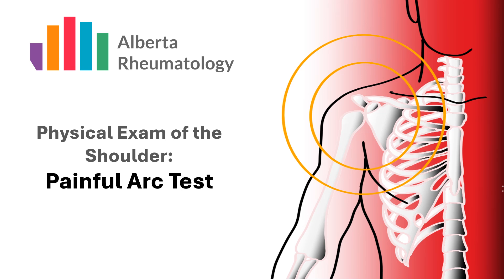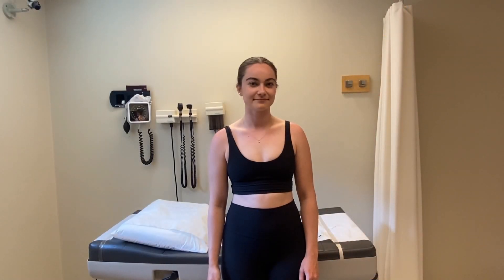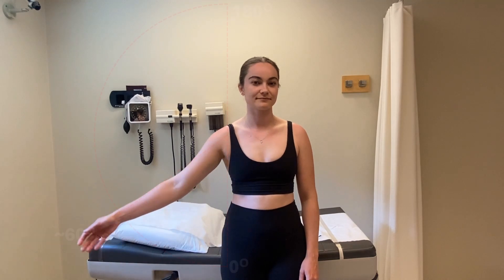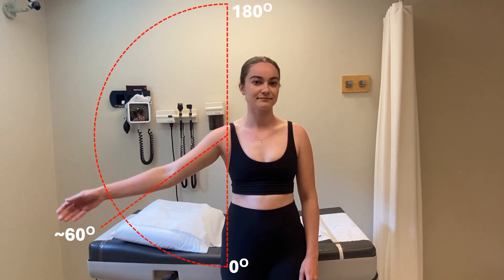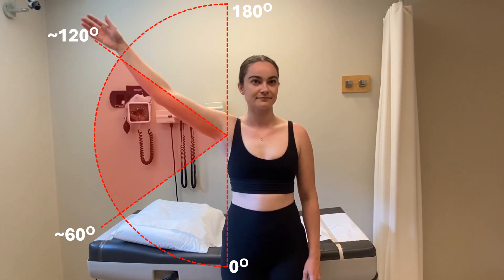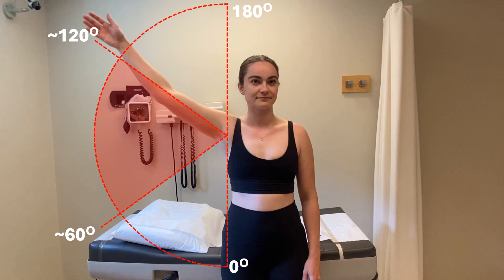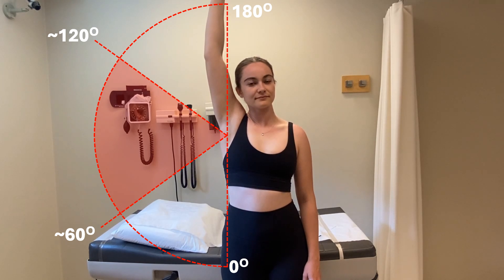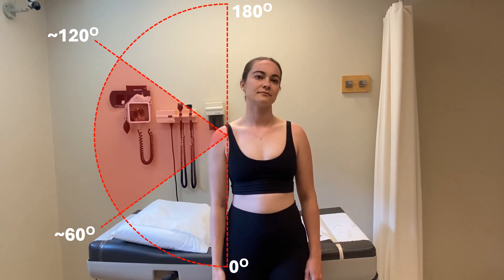Painful Arc Test: Rheumatology Shoulder Physical Exam Special Tests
The shoulder exam special tests:  Painful Arc.